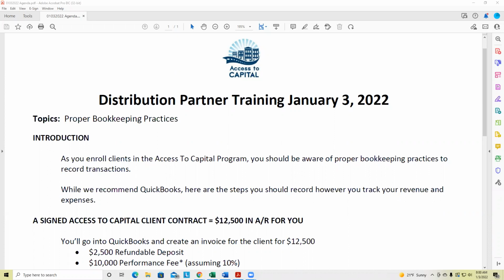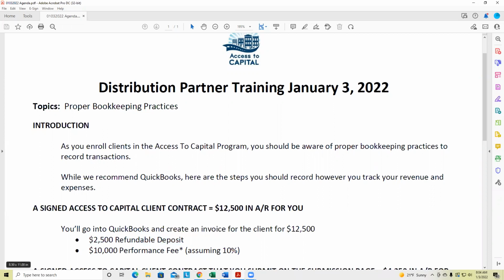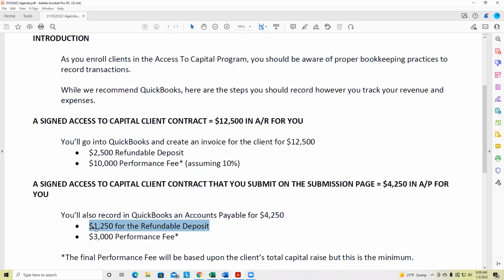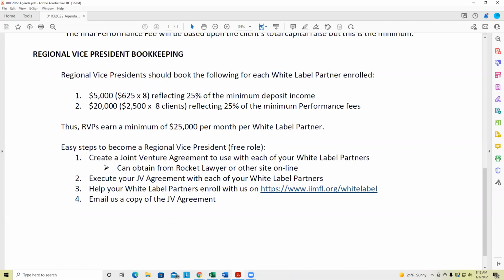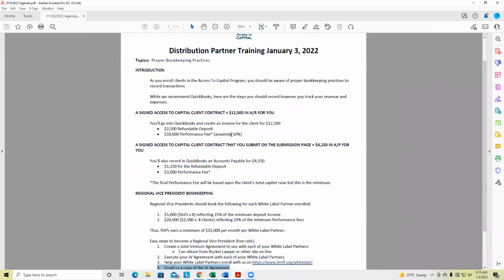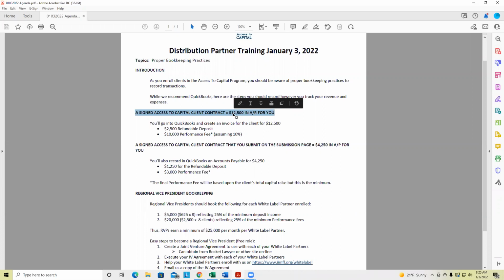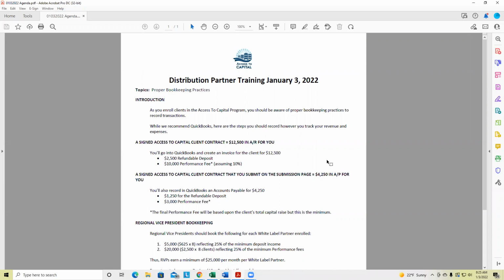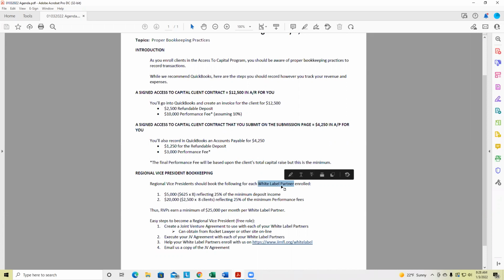Do Less Work But Make More Money: Using QuickBooks and Regional Vice President Income Potential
Regional Vice Presidents earn $25,000 per month for each White Label Partner that they mentor.  Learn more about that and how to use QuickBooks to properly run their business.